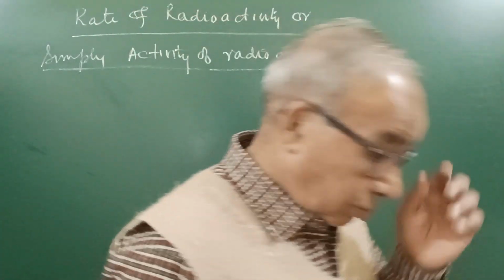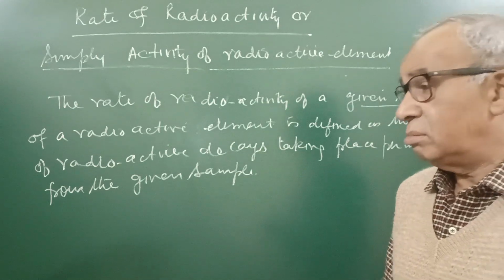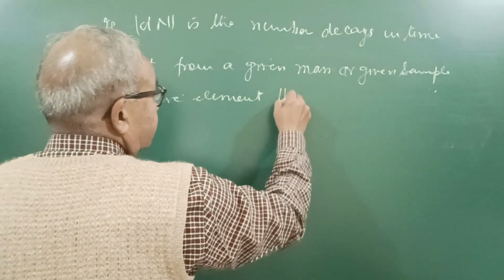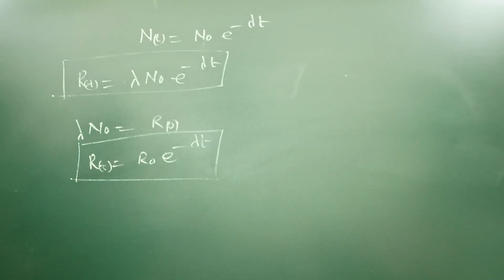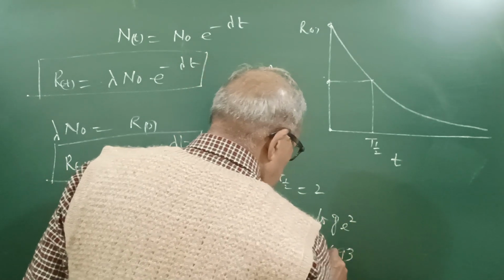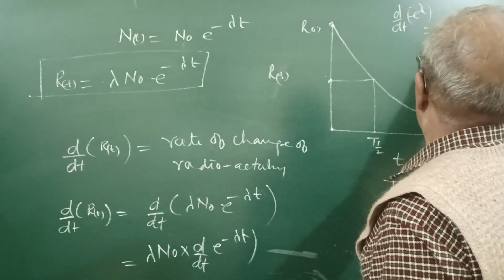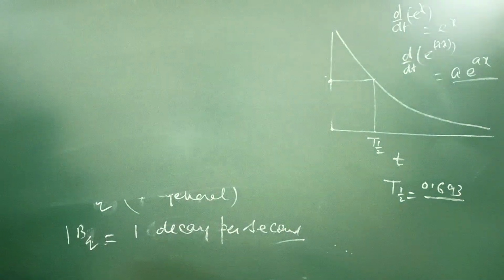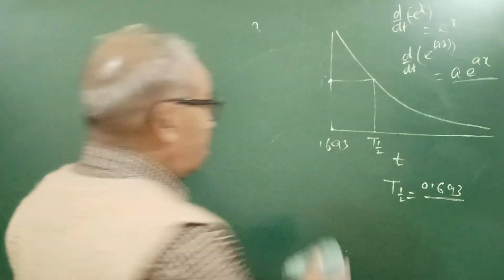Rate of Radioactivity. Unit of rate of Radioactivity.Bq and curie (Ci).